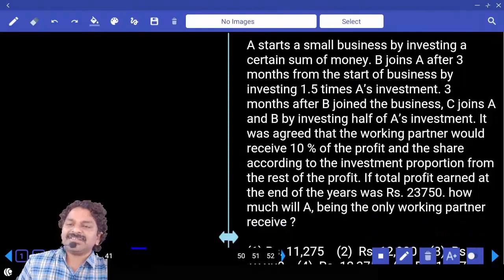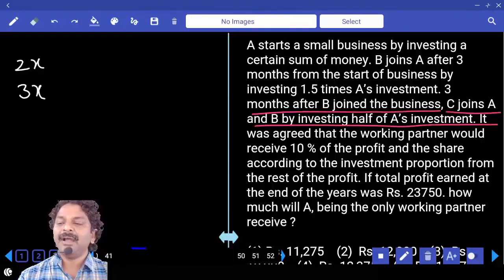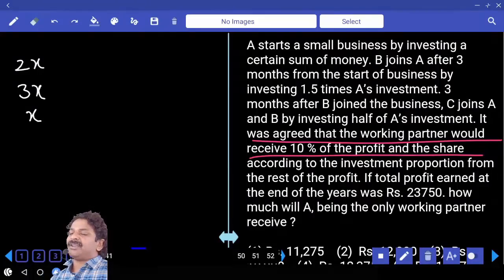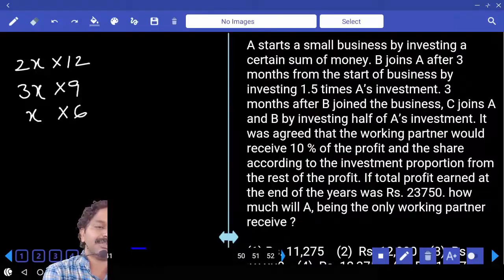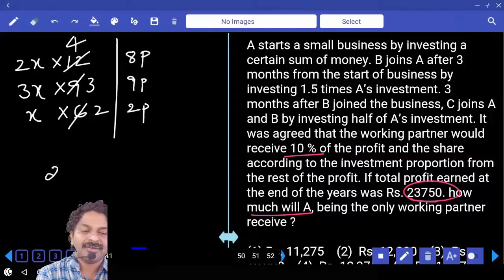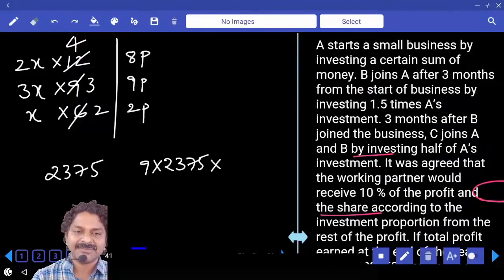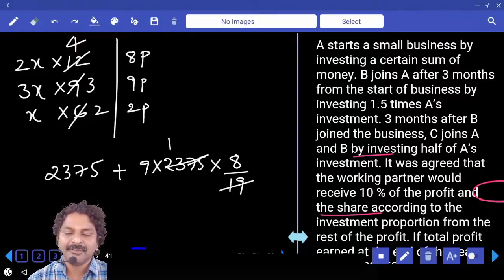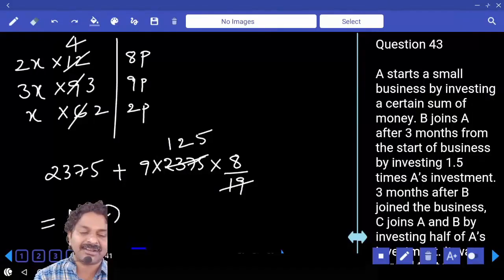PARTNERSHIP | Quantitative Aptitude Tricks and Shortcuts | Problems and Solutions in Telugu